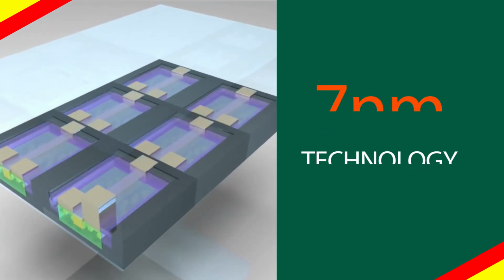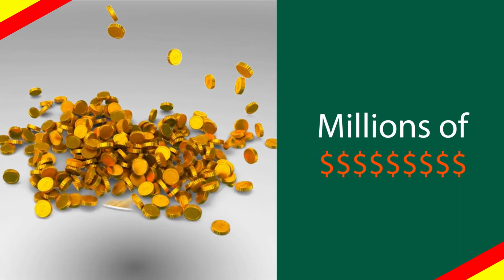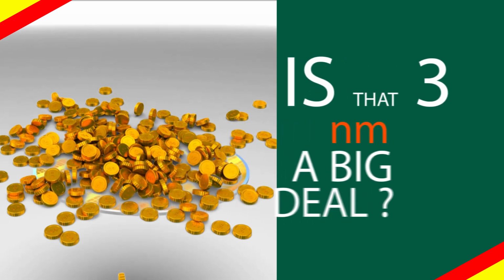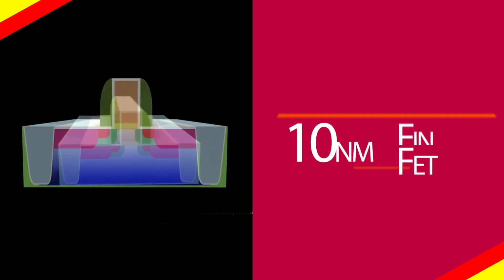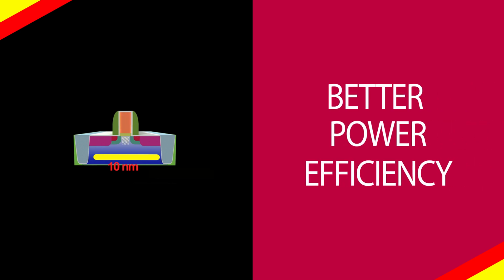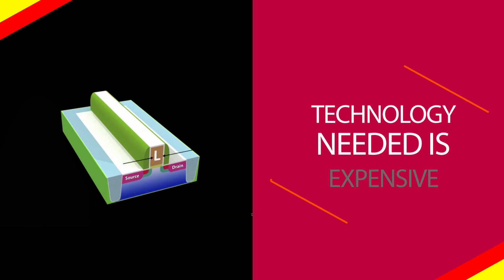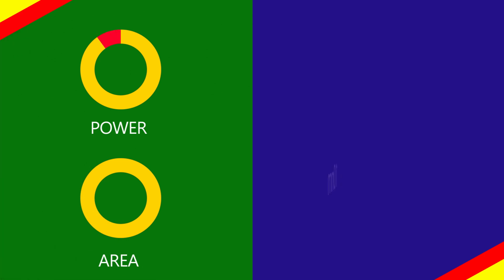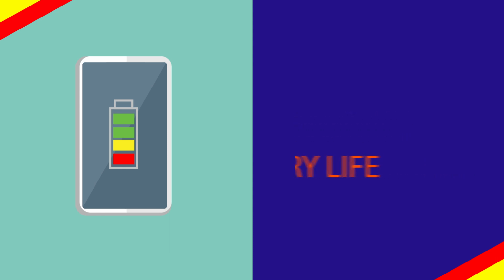7nm technology | why is 7nm technology a big deal ?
people have been taking about 7nm for a while , now we are in 2019 its finally our time to have it in our hands in the form of smart phones.Qualcomm has already confirmed that  its next-generation Snapdragon SoC's will be built with this technology, and Huawei has already officially announced its first 7nm chip — the Kirin 980.. Samsung’s foundry is ready to deliver out its chips this year, same news from its major rival TSMC.
         so it is not a small deal, millions of dollars are being invested by many companies for this race ,just to make the current 10nm  to 7 nm , is that 3nm a big deal??? lest find out..
      all most all the flagship mobile chipsets in the markets are using 10nm FinFet manufacturing technology , moving to 7nm is another shrink down which will eventually give better transistor density and power efficiency as a result of smaller transistor size.  but  the technology needed to make 7nm chips are very expensive, and as the gate width comes down technology become extremely expensive, and so are chip design costs.
       TSMC is expecting a 40 percent power and 37 percent area reduction from its 7nm FF+ EUV compared to 10nm chips found in today’s high-end processors. Samsung’s performance expectations are in a similar area. as more and more functionalities are added to smart phones an other gadgets every year without any increase in device's size chip manufacturer's are forced to increase functionality of the chip without increasing the chip size , this 37% reduction will mean a lot more functionality within the same area..  with  40% power reduction  .the same smart phone's which we are  using  now, can last 40% longer with these technologies .these power has different significance in-terms of cpu's and gpu's , in portable devices it does save battery but in high end gaming systems the bottle neck is the thermal run-away which force the system to operate at slower clock speeds  resulting in poor throughput. even the water cooled systems fail for a longer run. so this 40% reduction in power make the system run at high clock speeds for a long time.
              there is a big race between major chip makers for delivery of 7nm technology based chips .With just two foundries ready to produce 7nm components in time, for early 2019 products, fabless chip designers like AMD, Apple, HiSilicon, and Qualcomm are very  busy securing deals for their next-generation products.Apple is typically well financed to secure a necessary share for its latest iPhones and its 7nm A12 chip is expected to appear in mid-September. TSMC is Apple’s choice of manufacturer, and both AMD and Huawei are using the company too. Qualcomm also partnered with TSMC for its last two chips and is reported to be working with them again this year.Nvidia has partnered with samsung for its 2020 gpu's .so  these is soo much going on ..